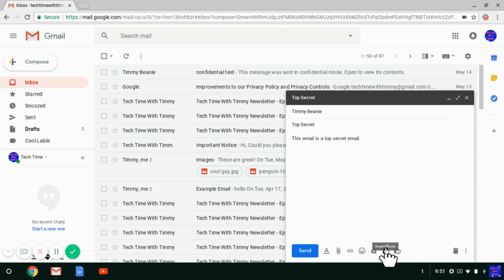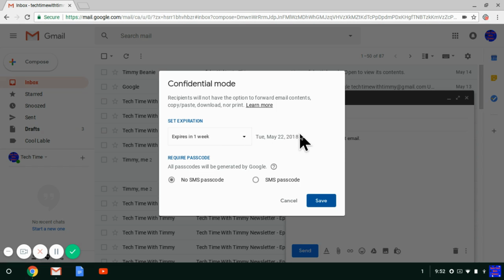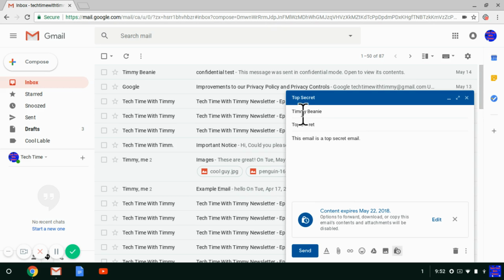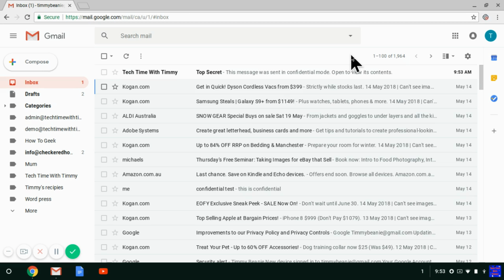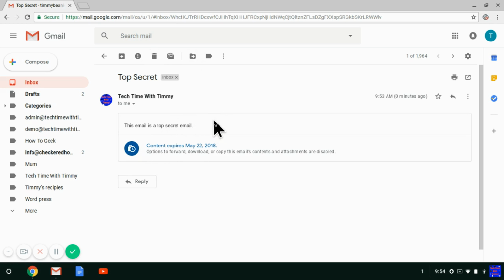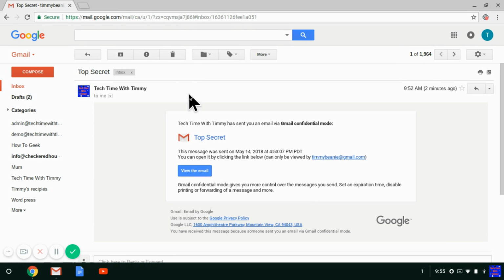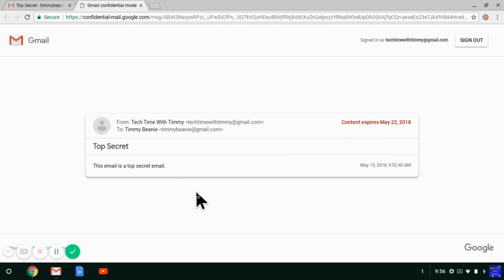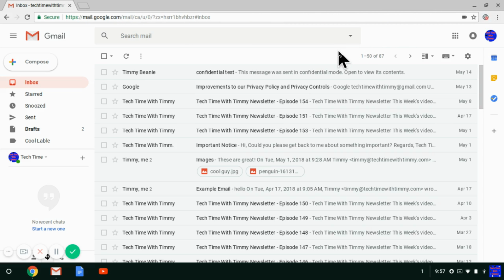Confidential Mode in The New Gmail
Just sit back while Timmy explains all about Confidential Mode in the new Gmail.